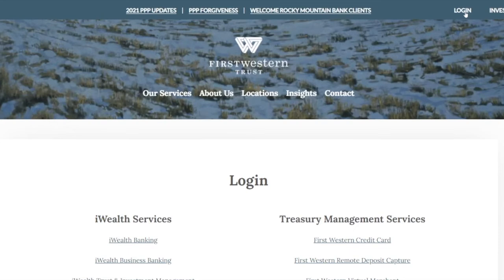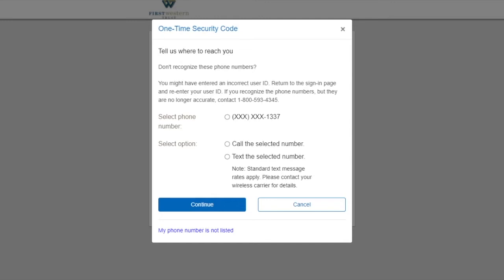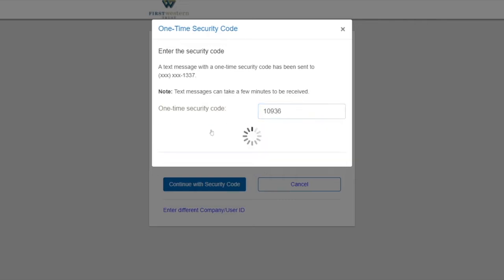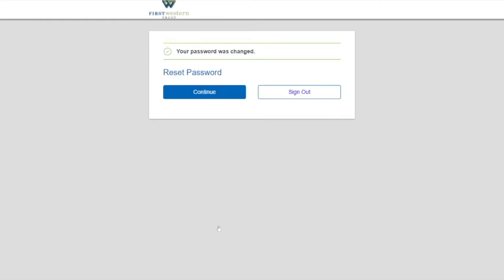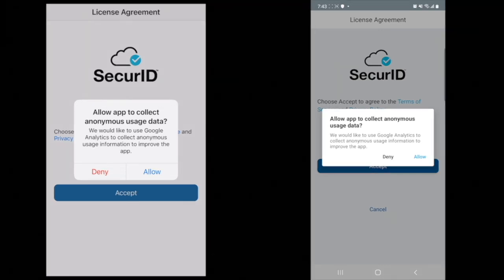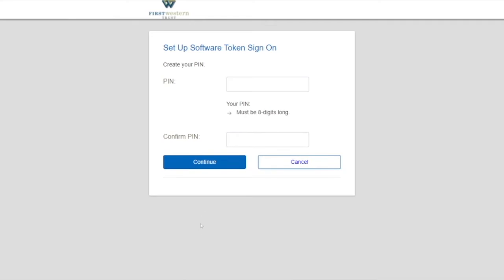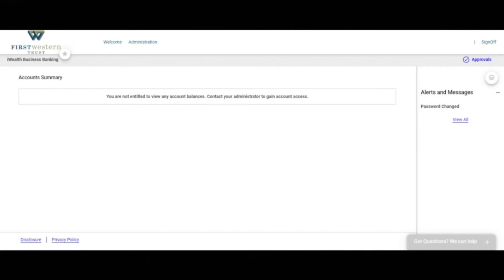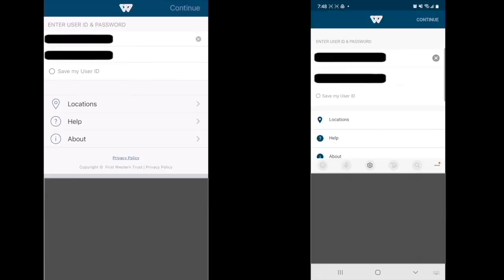First Western Trust iWealth Business Banking Login Tutorial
Learn how to access and log into the iWealth Business Banking platform.